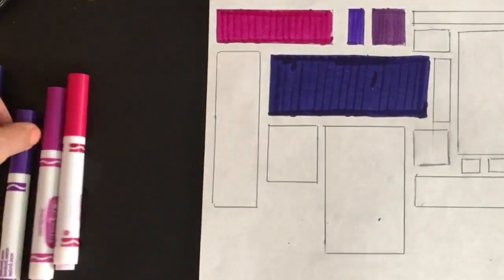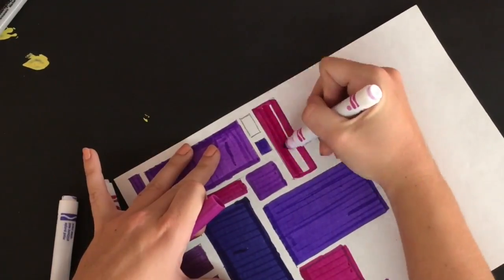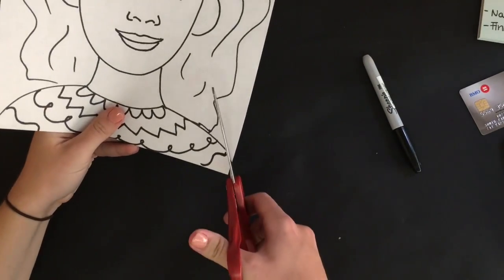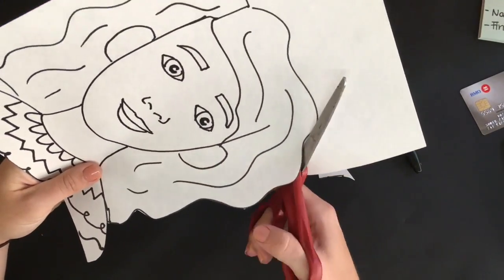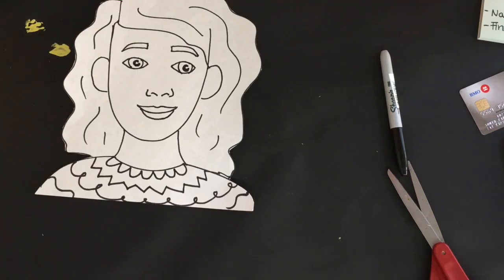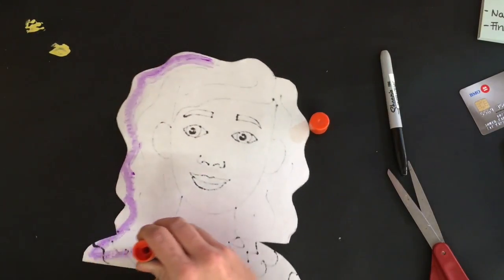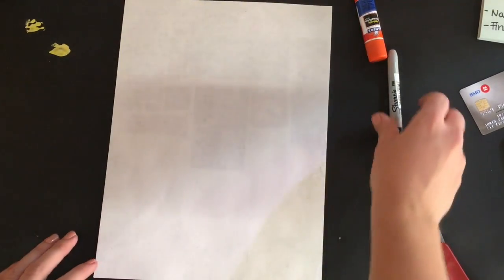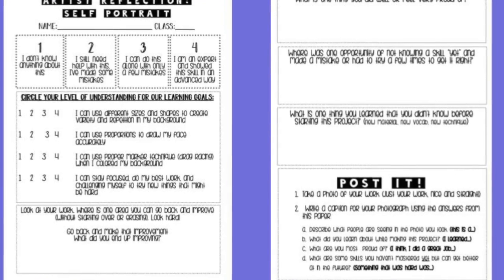Final Steps Self Portrait